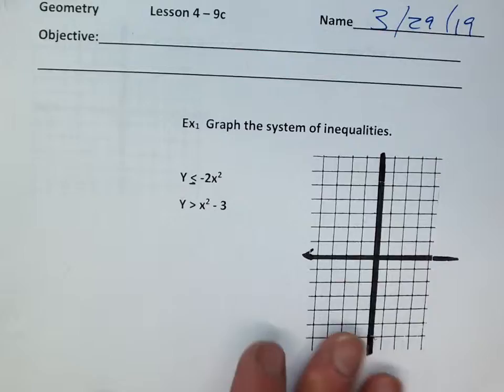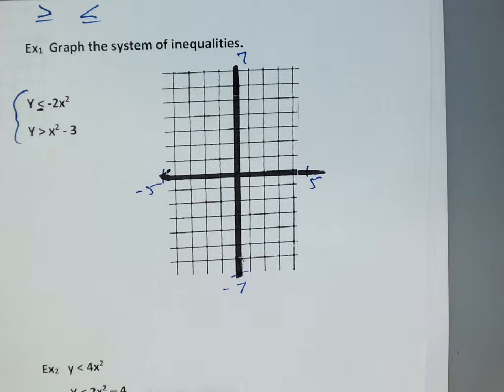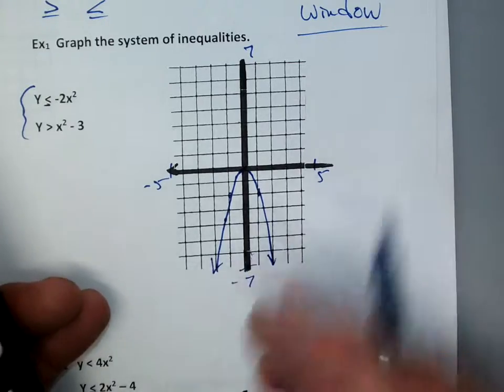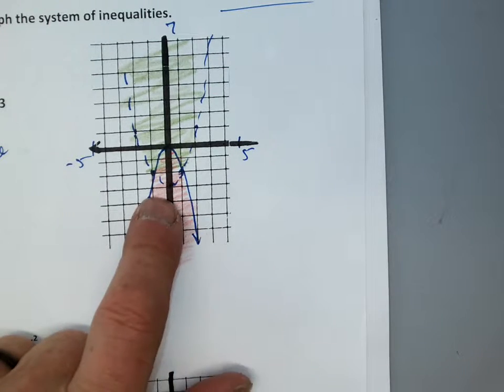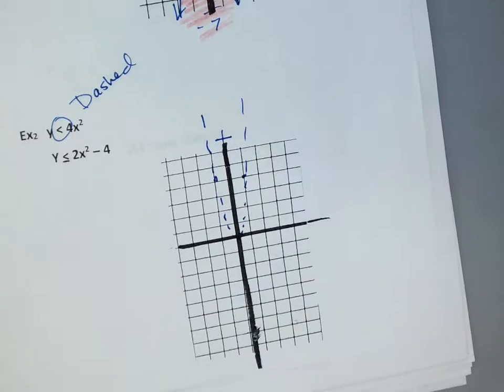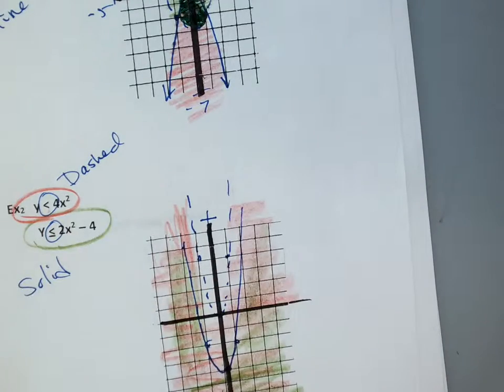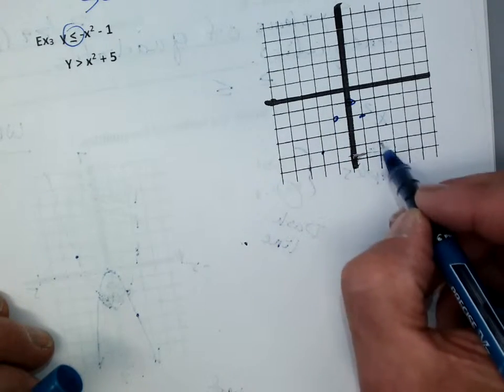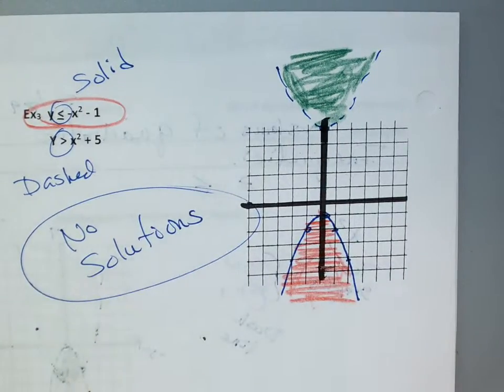4 9c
Description